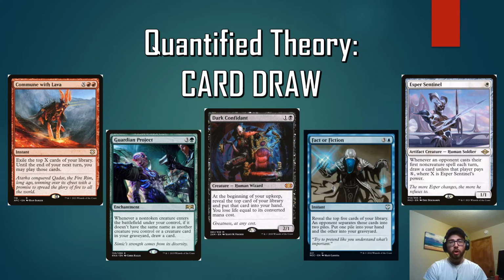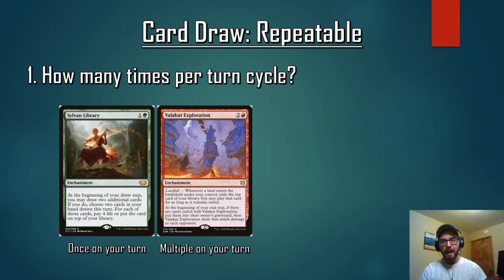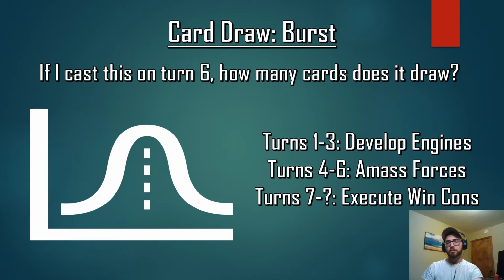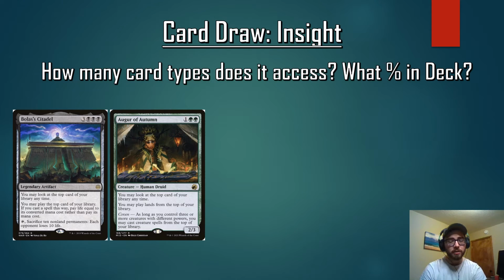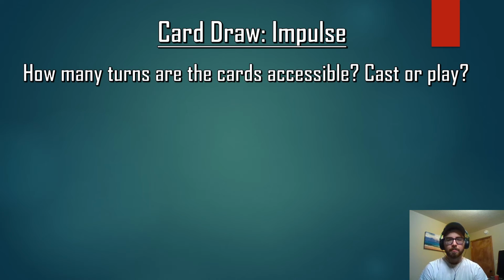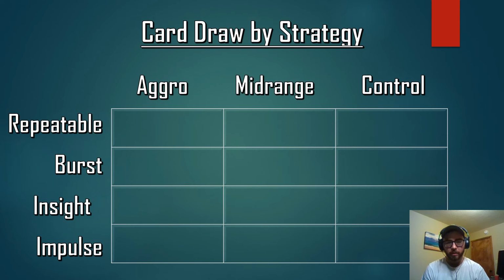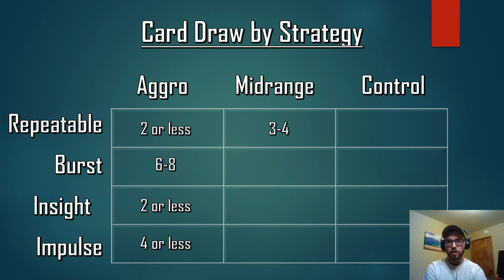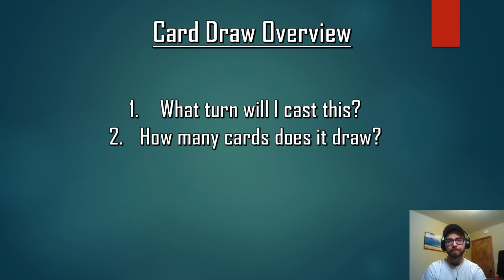Quantified Theory: Card Draw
In this episode we find the right questions to ask about card draw to get our quantified answers, and improve our overall deckbuilding.